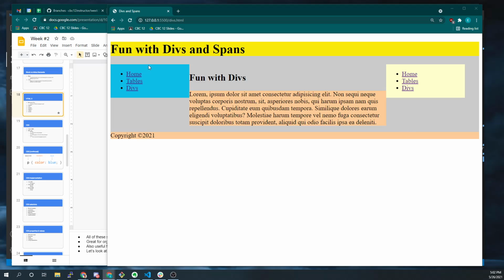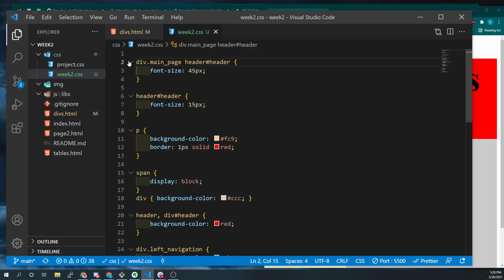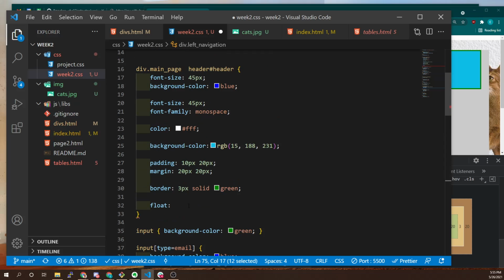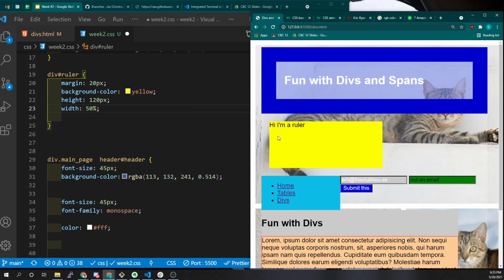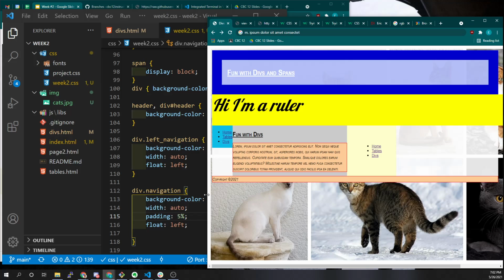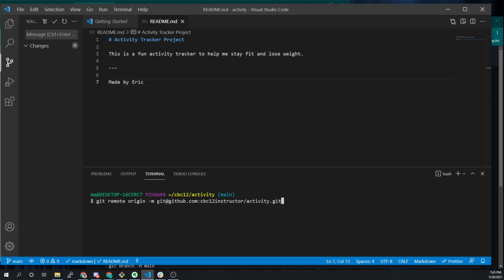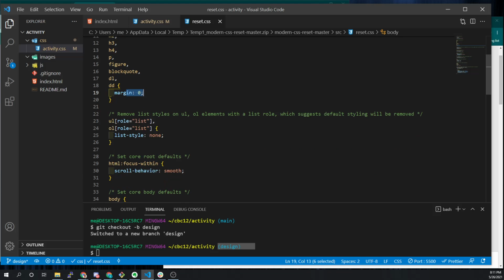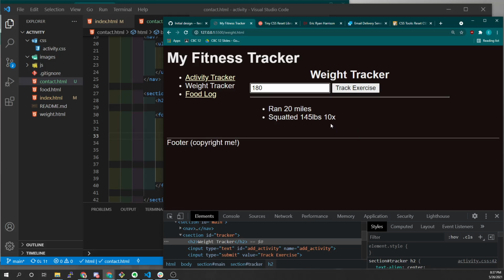CBC 12 - Week 2, Day 3 (Introduction to CSS)